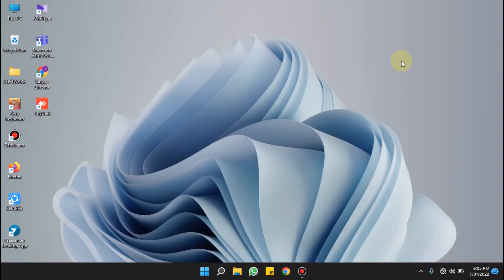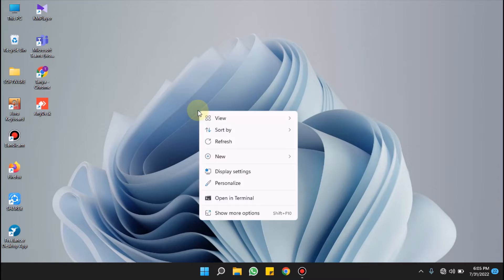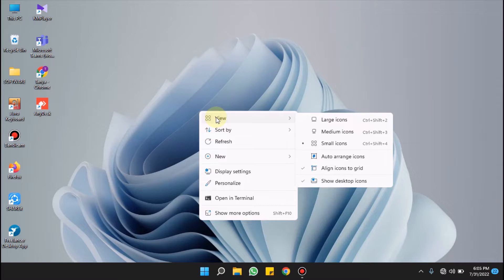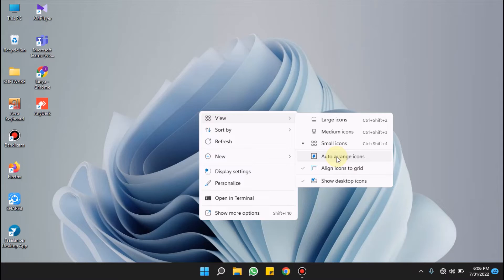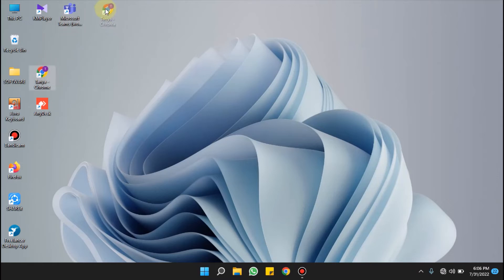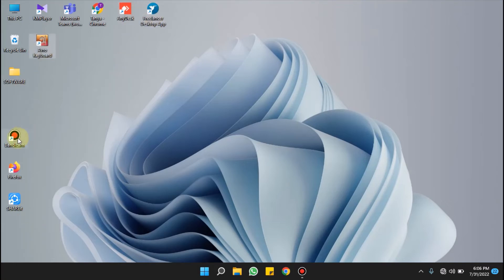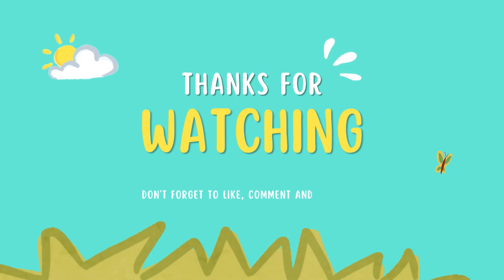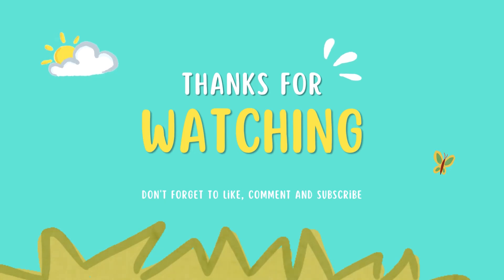How to Arrange Icons on Desktop Horizontally in Windows 11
In this tutorial, we are going to show you how to arrange icons on the desktop horizontally in Windows 11 through a video.

Some users want to place the desktop icons following horizontal alignment to improve their personal improvements. By default, the icons are vertically aligned. Here, you will find an easy and quick step-by-step guide -

Arrange desktop icons horizontally in Windows 11 -

Automatic chapters -

0:03 Intro
0:08 Topic
0:12 Tutorial starts
1:05 Outro